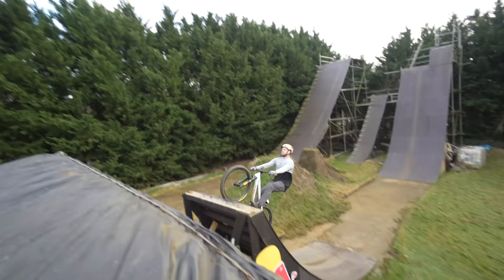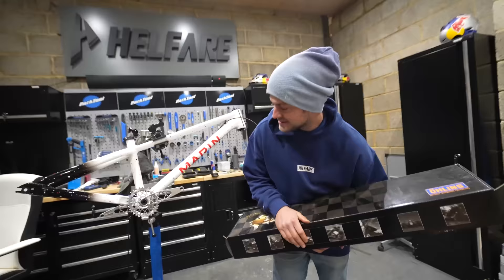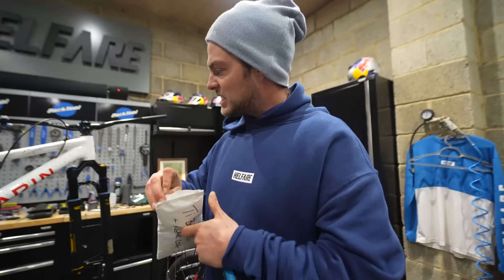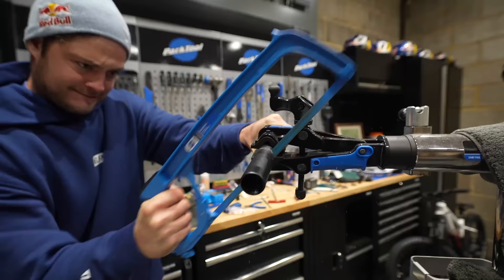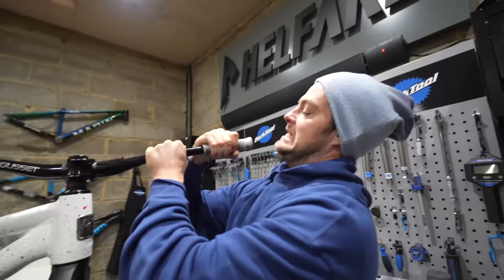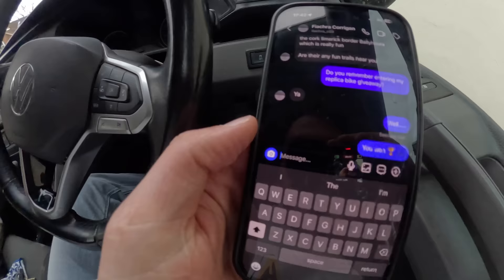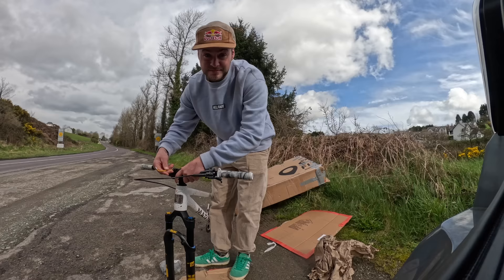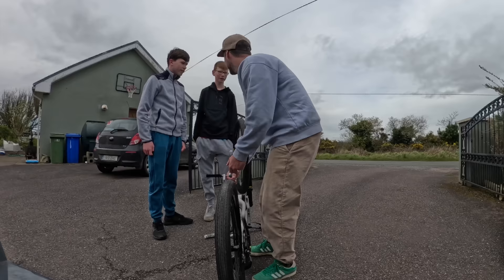BUILDING A DIRT JUMP BIKE AND GIVING TO A RANDOM PERSON!!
Thanks to my awesome sponsors for helping me assemble and build this custom dirt jump bike. Thanks to everyone who entered the giveaway but there can only be one winner and he lives in Ireland. So I flew there to hand deliver this insane prize to his front door. Amazing feeling.
Legends